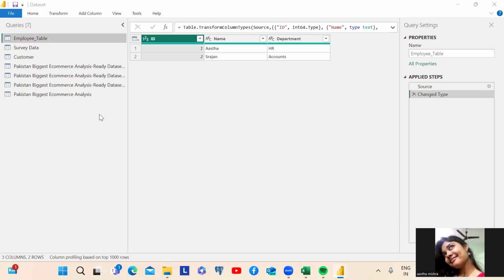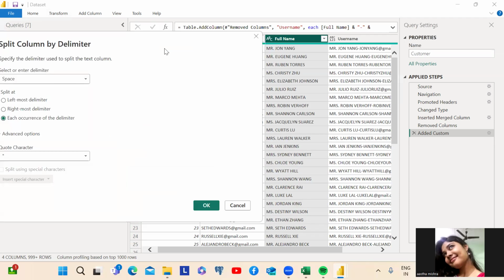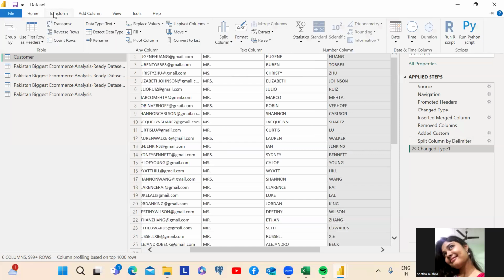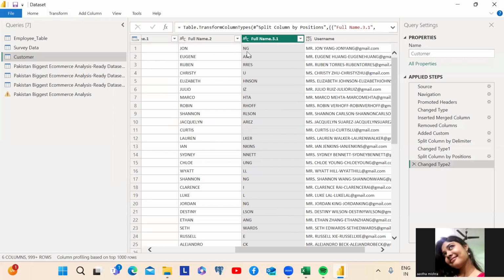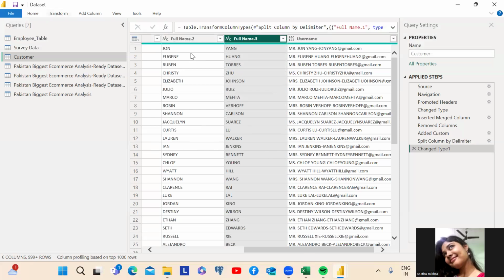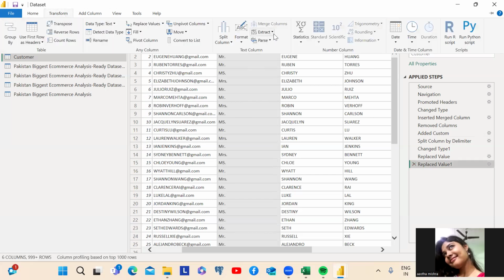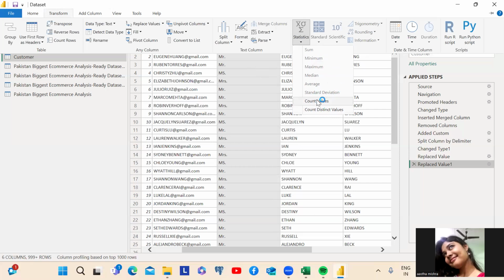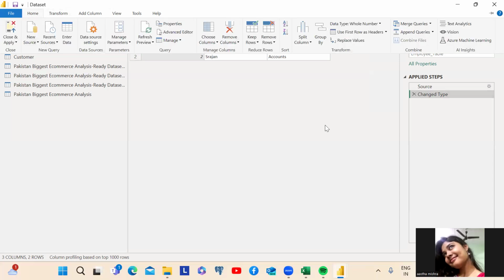Split Column, Replace Values, Extract Values And Statistics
I have explained Split Column, Replace Values, Extract Values And Statistics in this Video. Hope you like it.

Cheers
Aastha